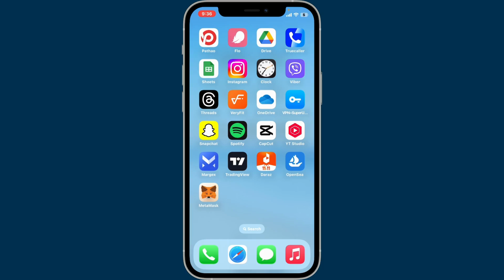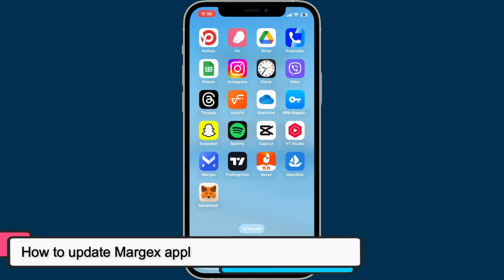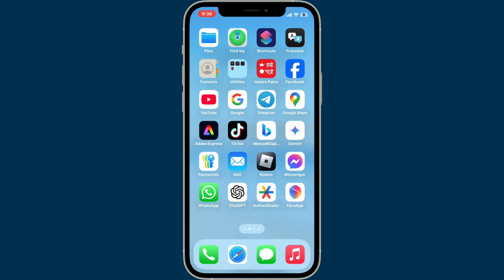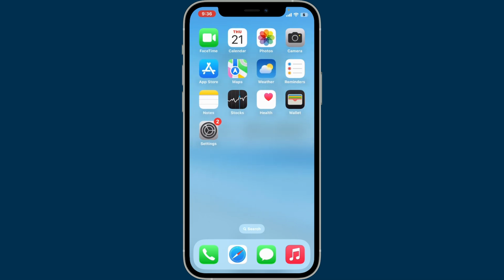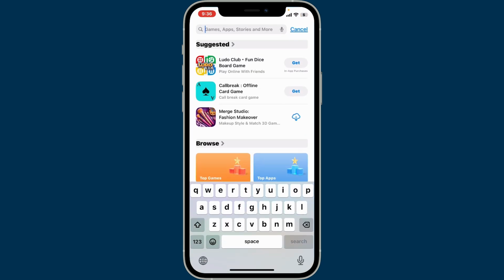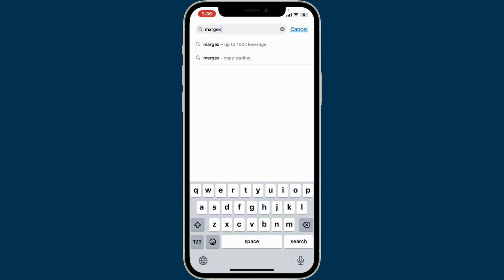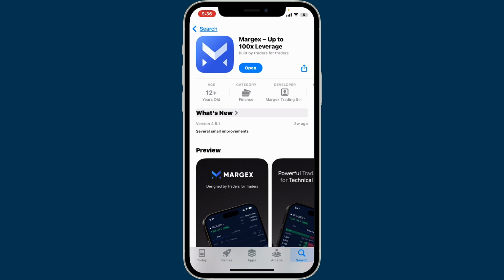How to Update Margex App on Mobile Device 2024?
In this video, we'll show you how to update the Margex app on your mobile device to ensure you're using the latest version with all the new features and bug fixes. Whether you’re using an iOS or Android device, this tutorial will guide you through the process of updating the Margex app to stay up-to-date.

Follow along as we walk you through the steps to easily update your Margex app and enjoy a smooth trading experience.